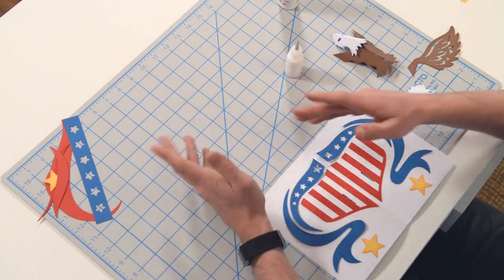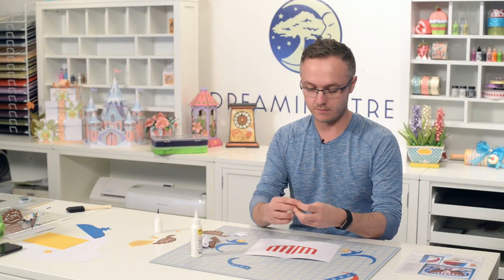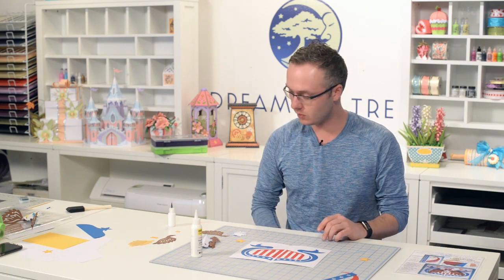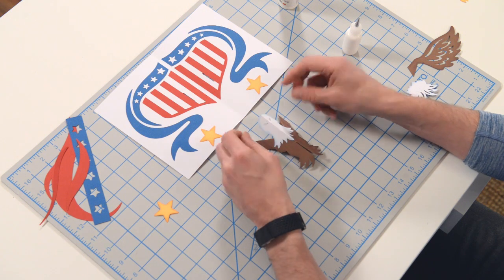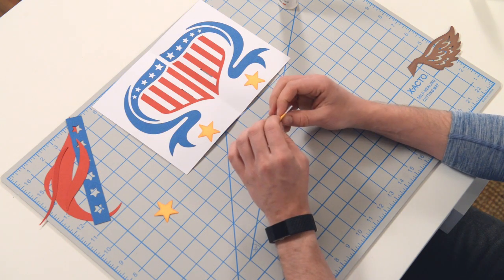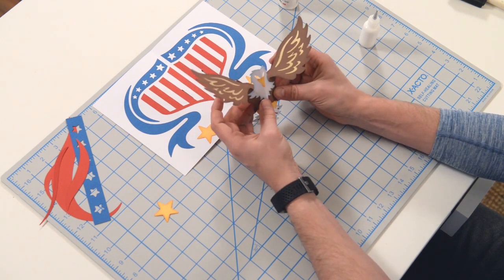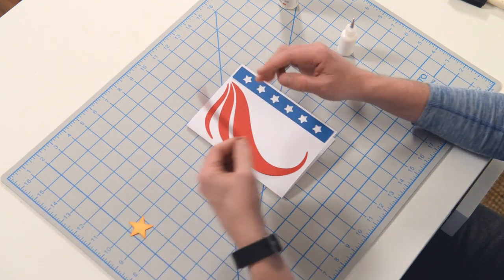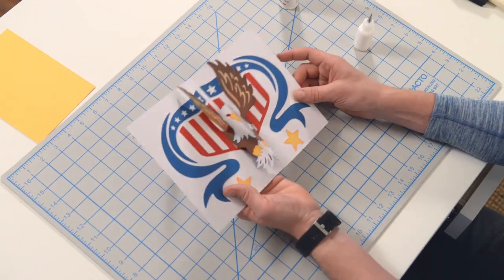SVG File - American Eagle Pop Up Card - Assembly Tutorial (For Cricut, Silhouette, and ScanNCut)